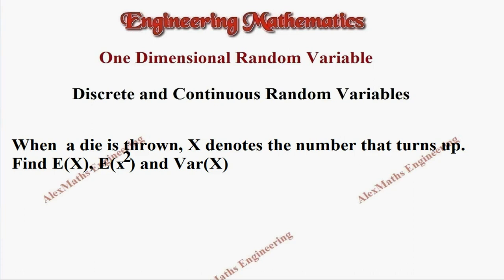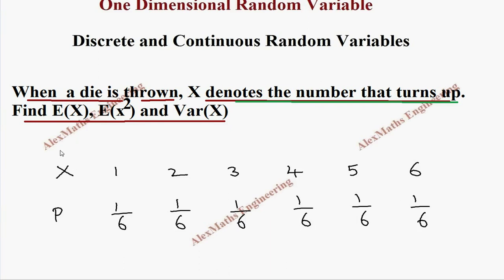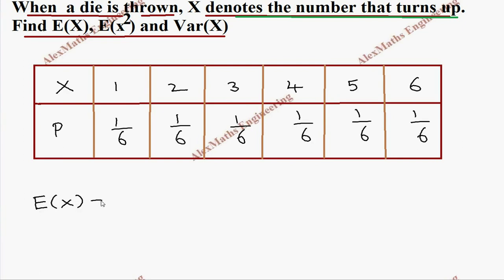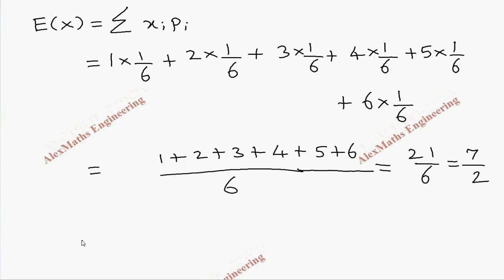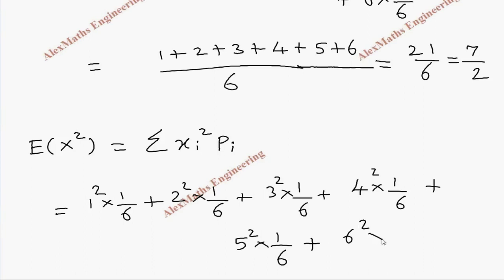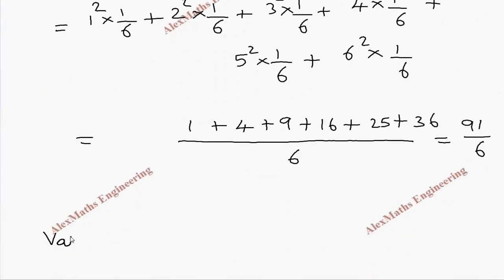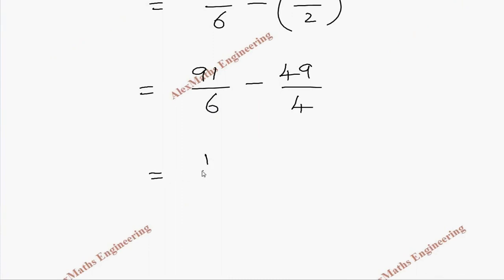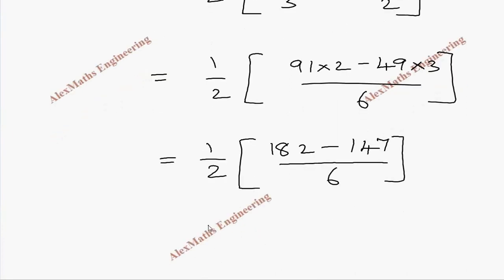Discrete and continuous random variables Problem 1 Engineering Mathematics